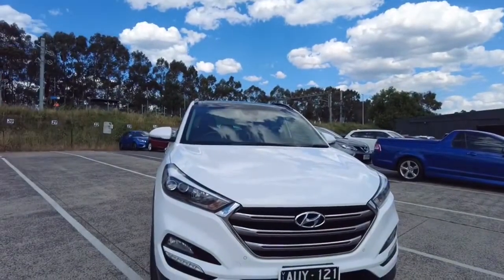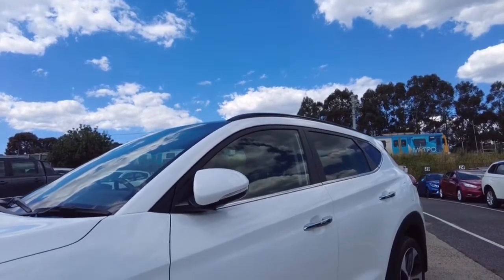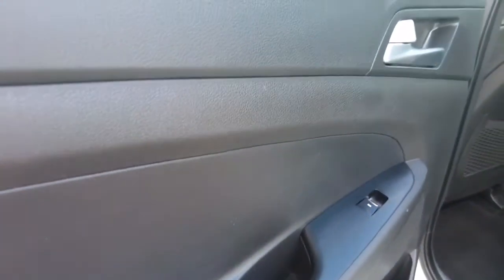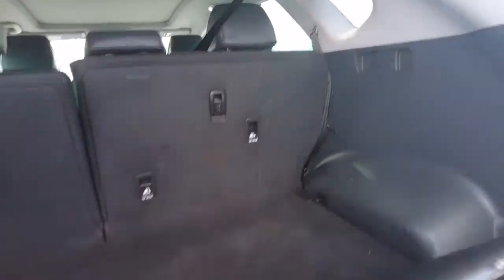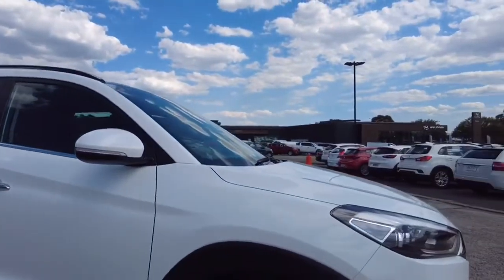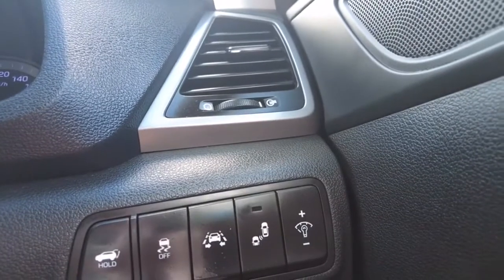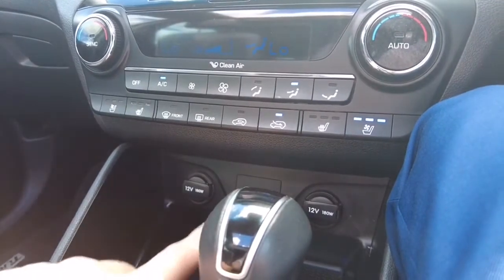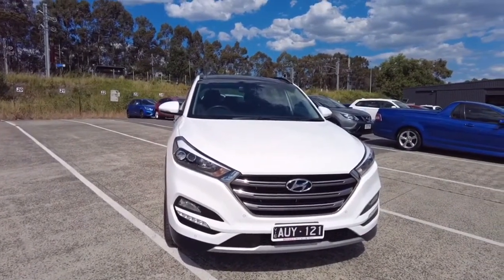2016 HYUNDAI TUCSON Berwick, Dandenong, Frankston, Mornington, Melbourne, VIC U5163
White New 2016 HYUNDAI TUCSON available in Berwick, Victoria at Berwick Mitsubishi. Servicing the Danendong, Franston, Mornington, Melbourne, VIC area.

Berwick Mitsubishi
20-32 Kangan Dr